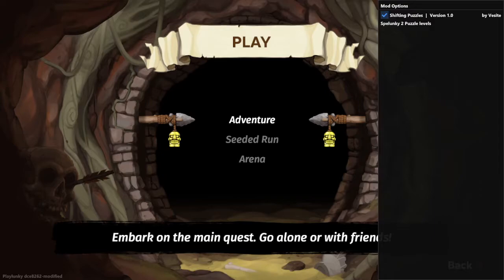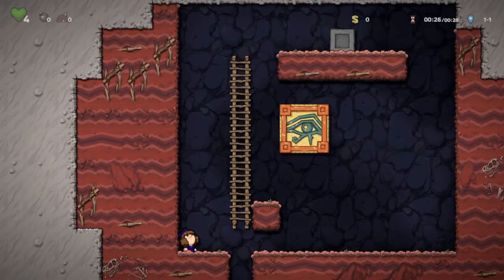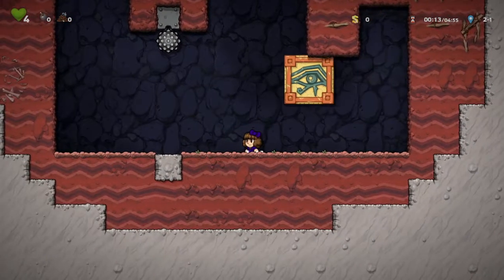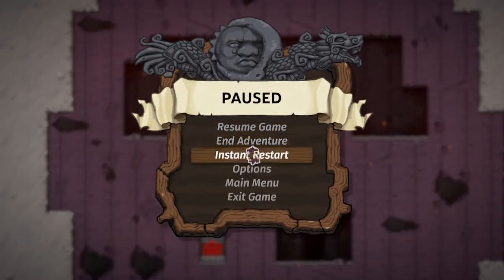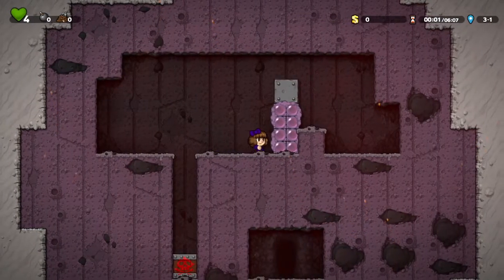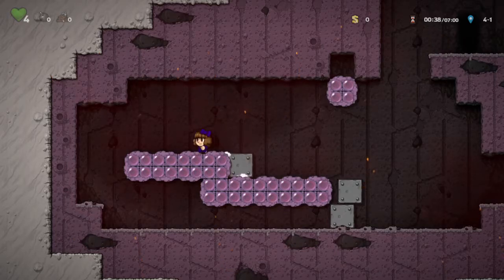Spelunky 2 New Puzzle Mod: Shifting Puzzles (Dedicated to Art Vandelay)